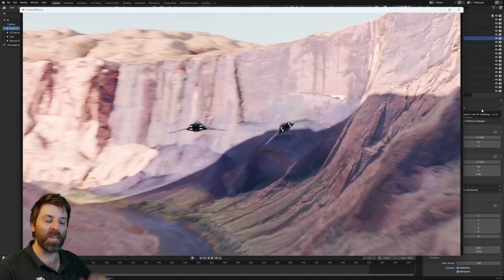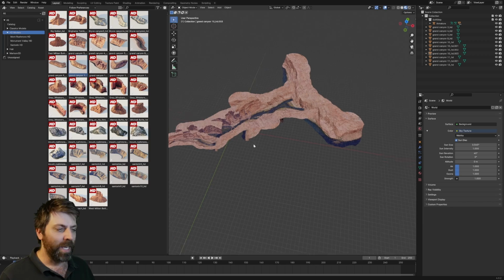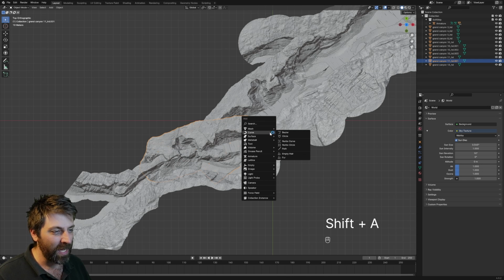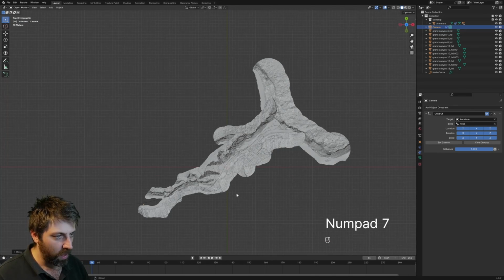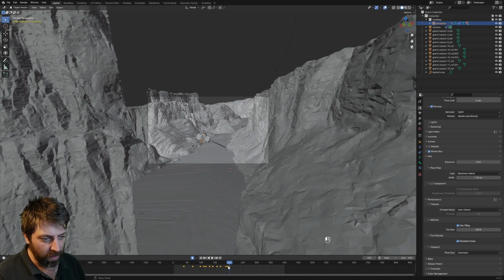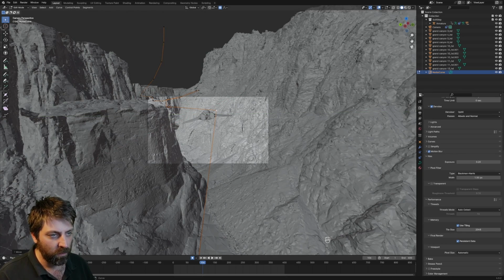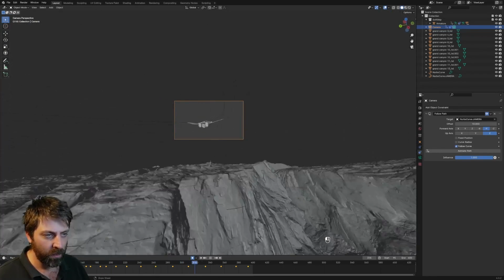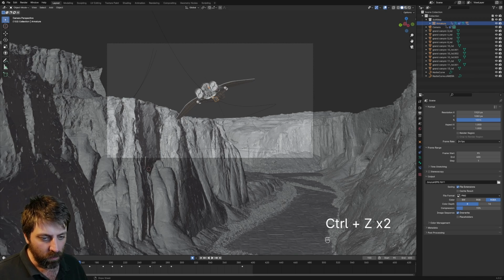Creating a Sci-Fi Spaceship Path in Blender | Animation Tutorial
Learn how to animate a sci-fi spaceship in Blender beginner with this step-by-step tutorial. From setting up the scene to adjusting render settings and adding motion blur, we cover it all. Plus, get tips on using asset libraries and perfecting your world-building skills. Ready to animate your own interstellar journey? Watch now!

00:00 Intro
00:09 Linking Files
01:21 Render Settings Tip
02:00 Mountain Scape
07:10 Path
13:53 Animation
22:40 Testing Animation
27:35 Result